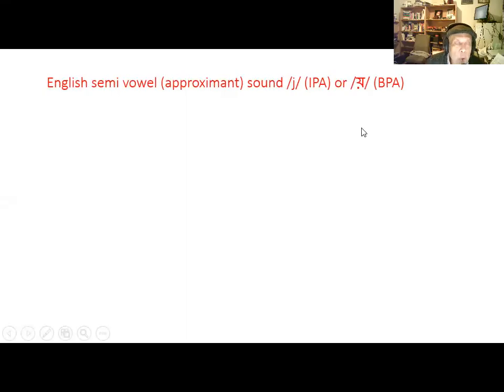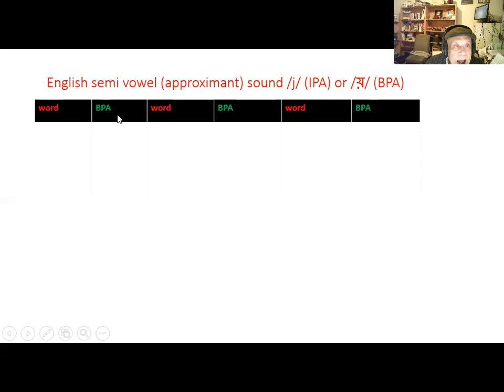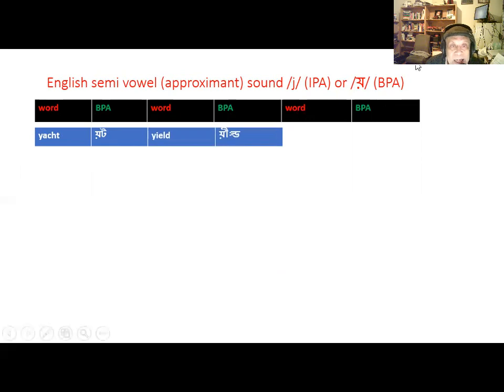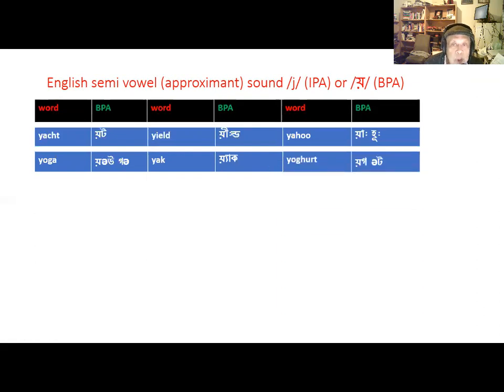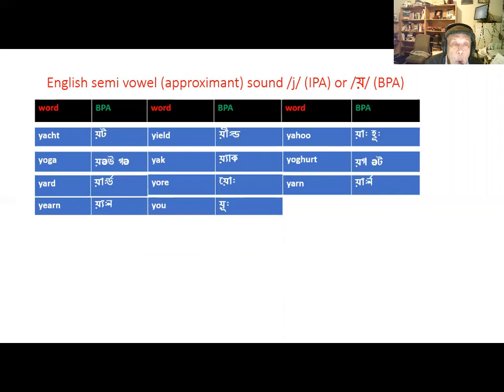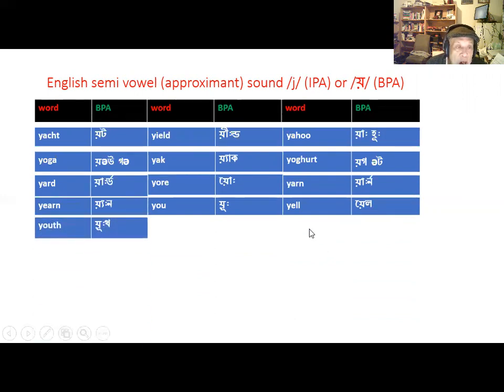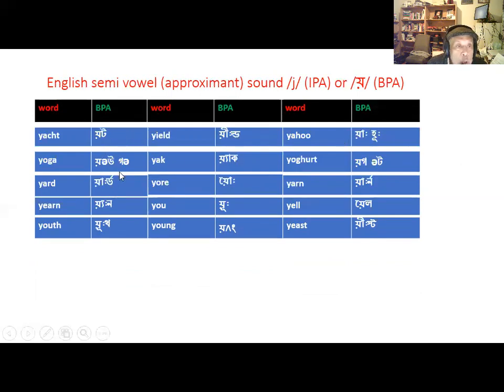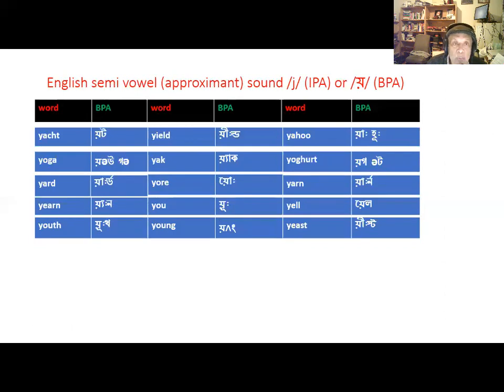English Pronunciation for Bangalis. The English semi vowel or approximant IPA - /j/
This is an English consonant sound, which has some vowel characteristics for which it is also referred to as a semi-vowel or an approximate sound.  The video contains some English words which have this semi-vowel.